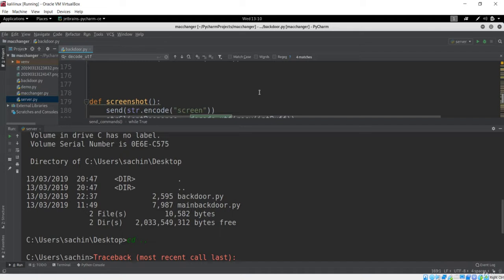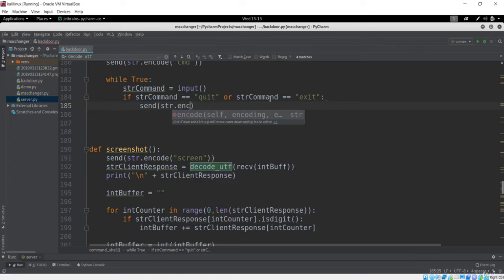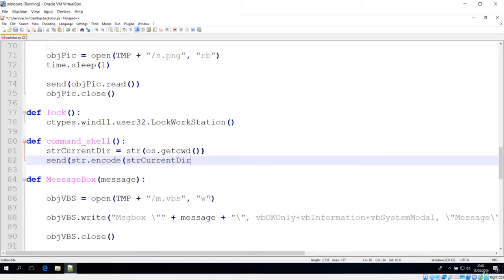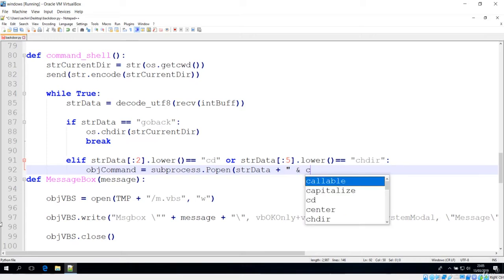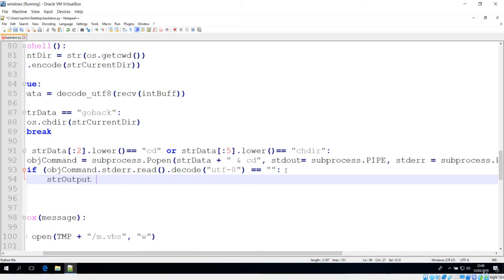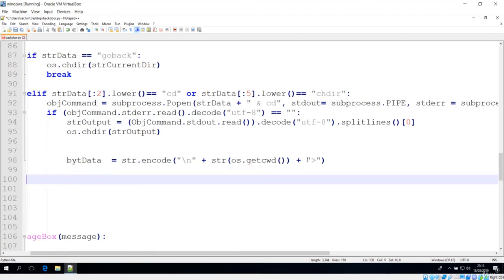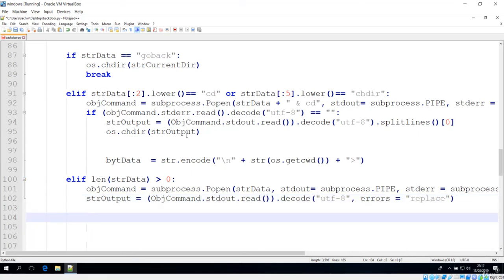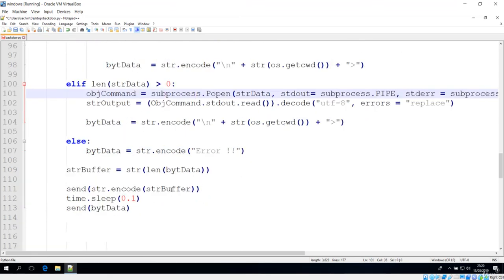Hijack Command Shell of Client Server Side | Creating Undetectable Backdoor with Python | HackVenom